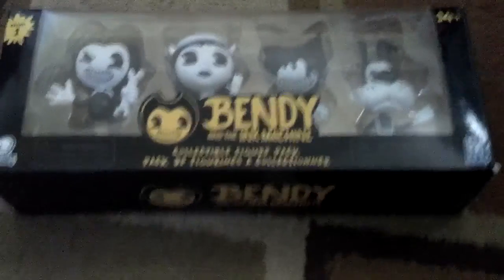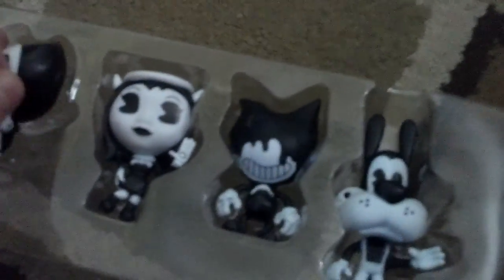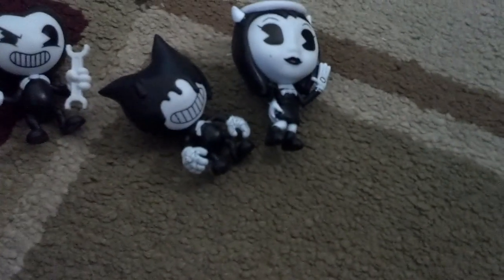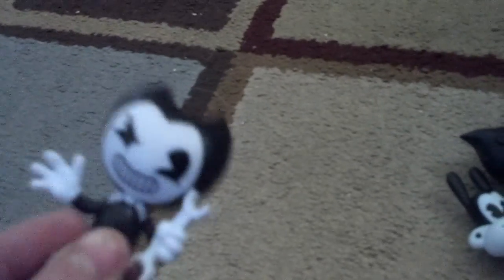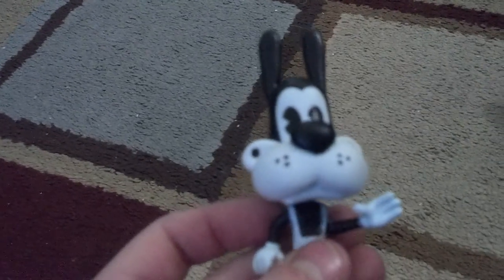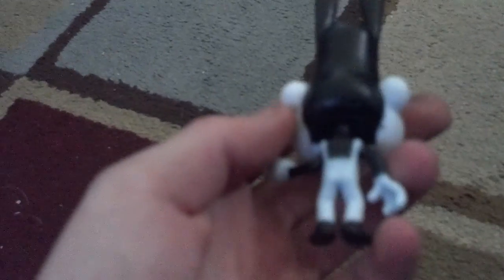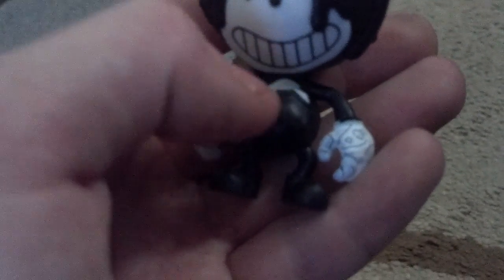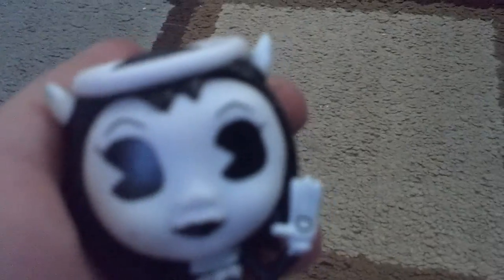Bendy and the Ink Machine Collectible Figure Pack Unboxing!!! (READ DESCRIPTION)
The package contains the following characters:

Alice Angel
Wrench Bendy
Psychotic Bendy
Alive Boris the Wolf

Note: I will make a gameplay of BATIM Chapter 1 and it's updates after I get 20 or 25 subscribers.